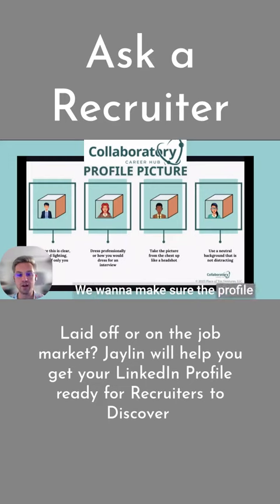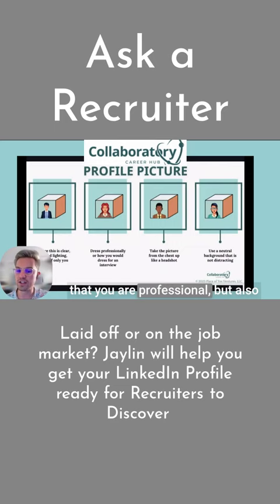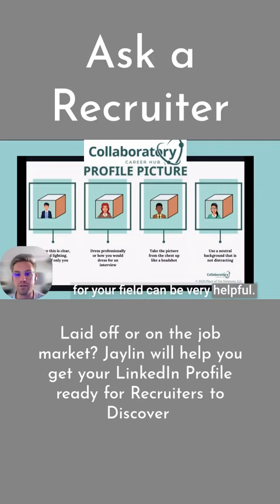Laid off? On the Job Market? LinkedIn Profile Picture 101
Support your job search with a stand-out LinkedIn profile! Jaylen Haluska, a recruiter at Recruitomics Consulting, shares expert tips and tricks for getting your profile recruiter-ready. Perfect for those who have been laid off or are on the job hunt. Watch now for the inside scoop!